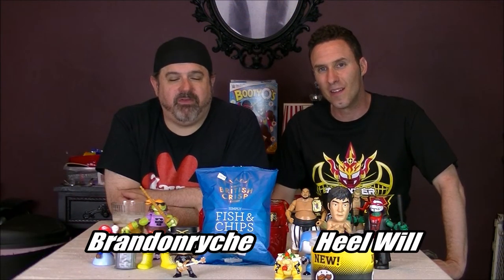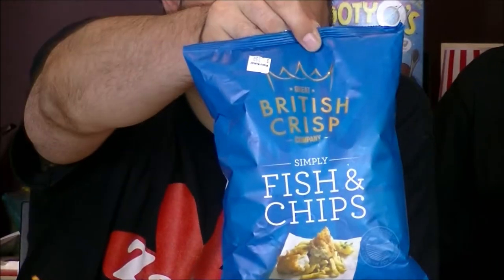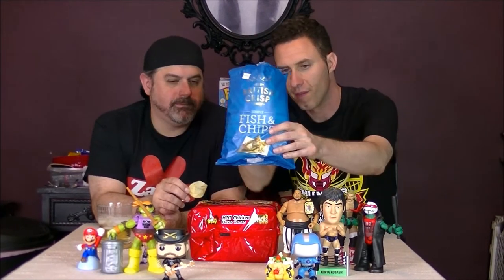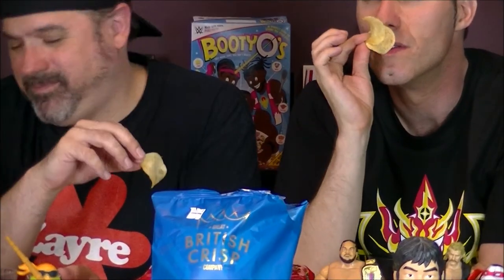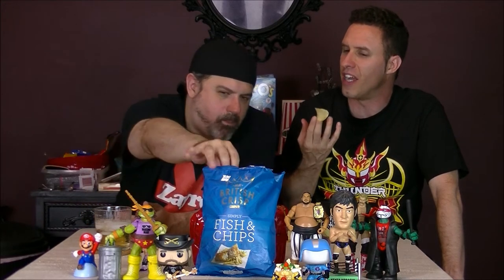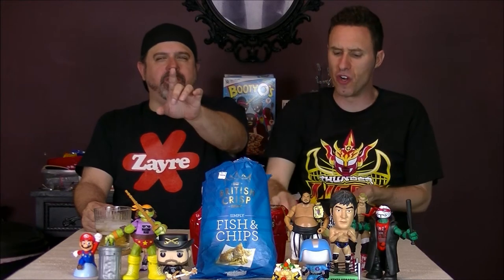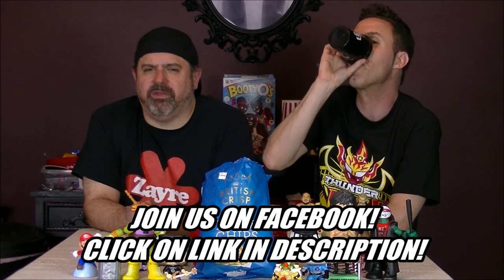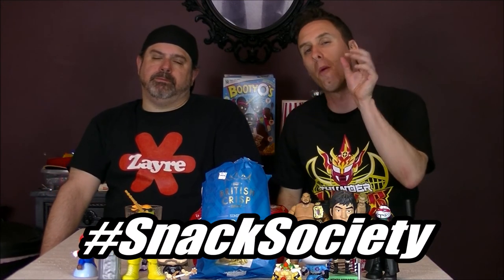sAs ChampionChips: Fish & Chips Potato Chips by The Great British Crisp Company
An international entry into the ChampionChips tournament has arrive from over the pond. Will these Fish & Chips chips be able to move on in the tournament?!?!?